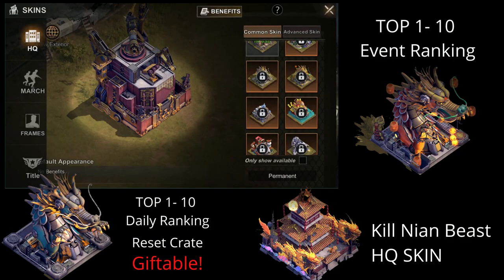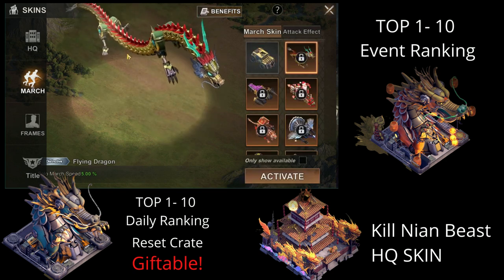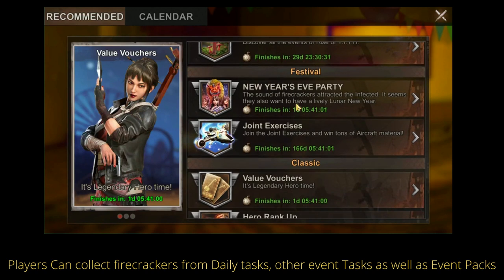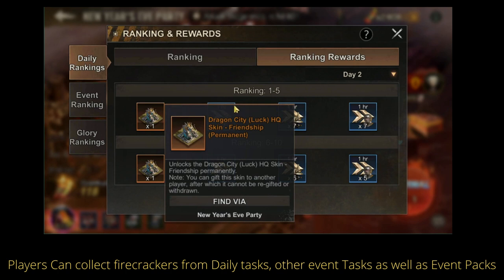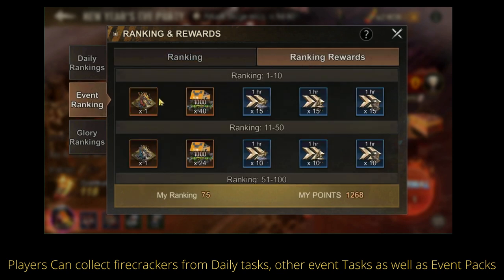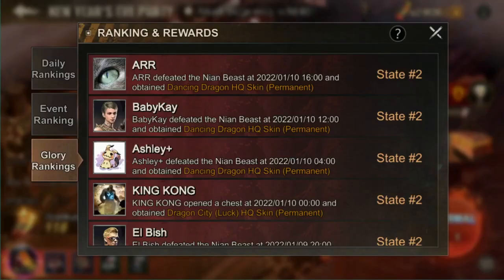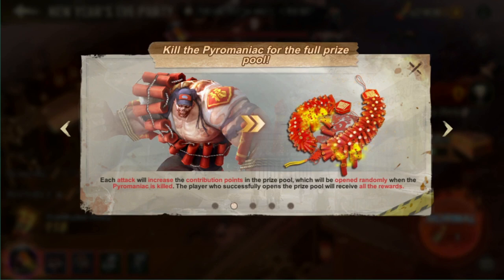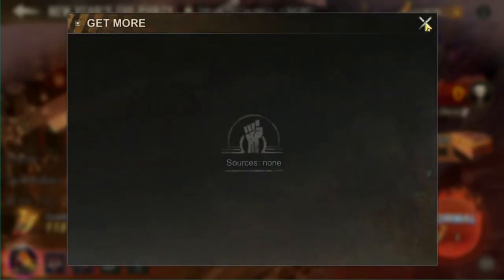How to Win a Skin for FREE Tips | New Year's Eve Party | State of Survival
Getting a chance to win an HQ Skin for Free is back again. If you remember the Stitches event, This is pretty similar to that.
TIMESTAMP:
0:00 - Introduction
0:54 - Skins
2:13 - New Years Eve Info
3:11 - Rewards
4:31 - Infected
4:46 - Pyromaniac
5:39 - Nian Beast
5:53 - Chest Reward
6:56 - Nian Beast Strategy
9:02 - Normal or Rage